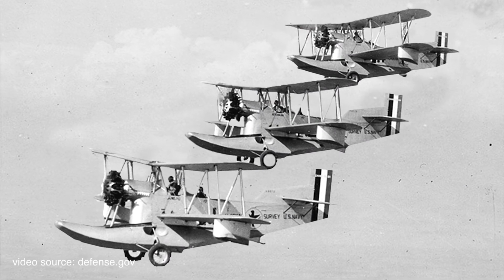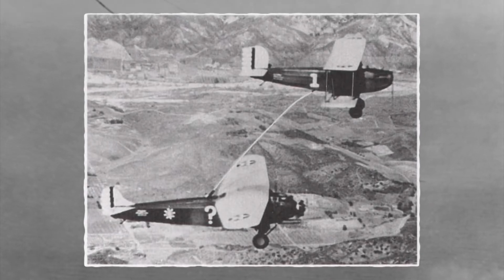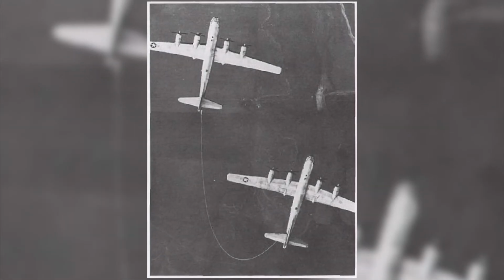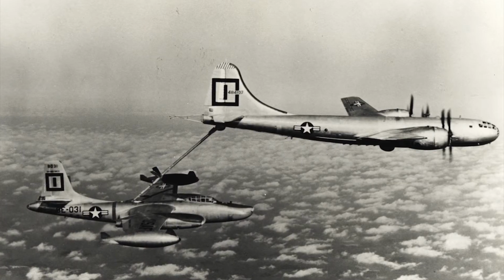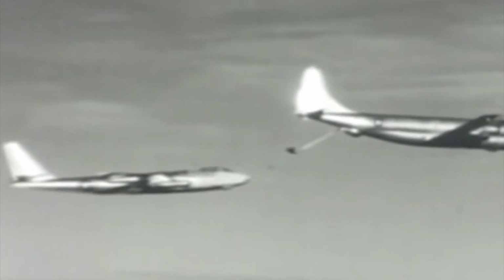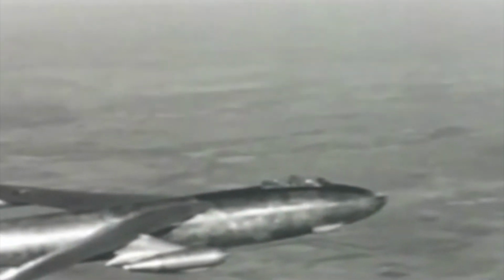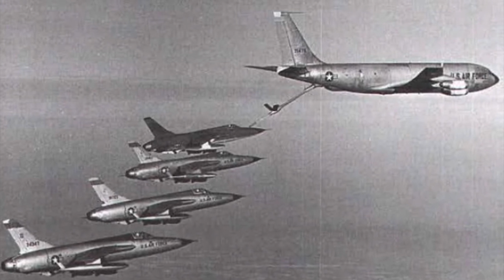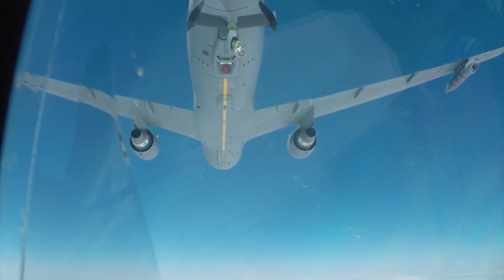Yesterday's Air Force: Tankers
The KC-46A Pegasus is the newest member of the aerial refueling team. This episode of Yesterday's Air Force takes a look back at where it all started--from wing walkers through the most recent KC-135.